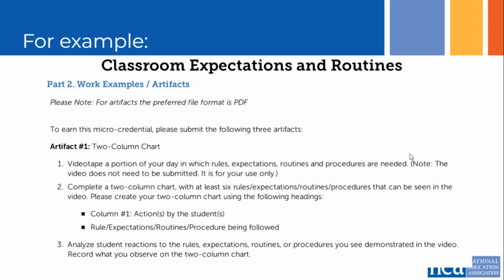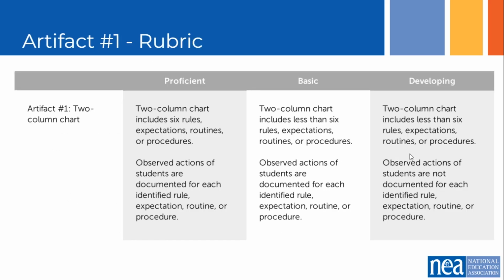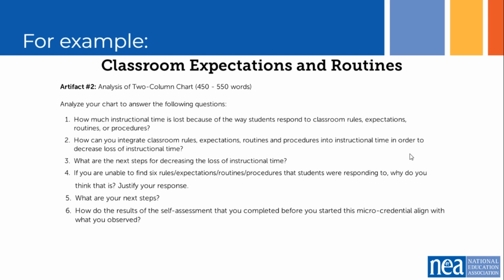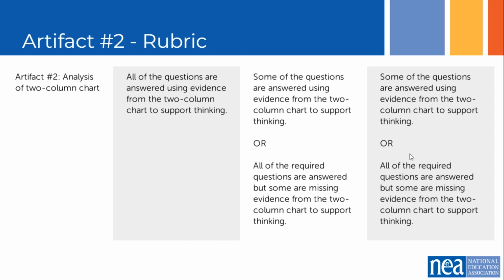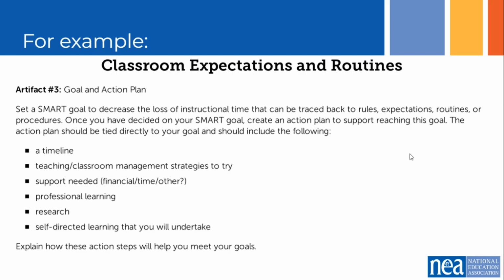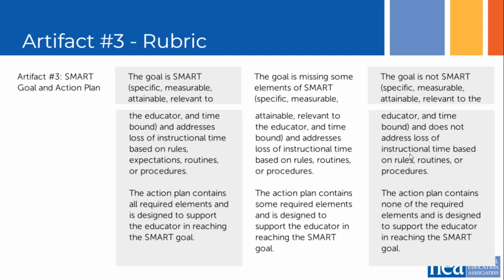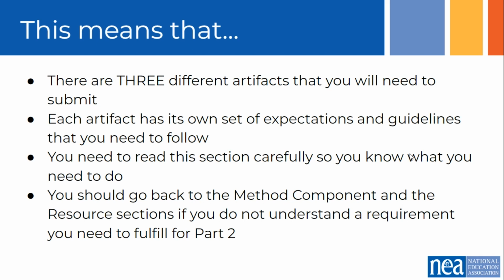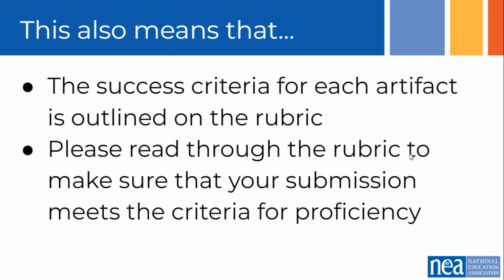Antaomy of a Micro credential Part 2 Artifacts and Rubrics